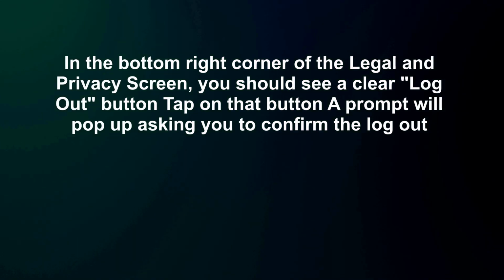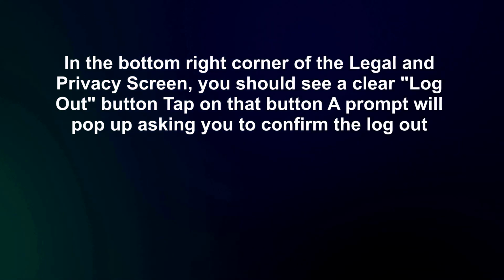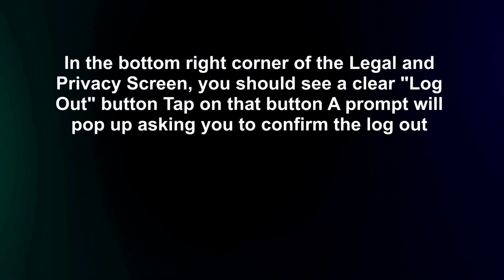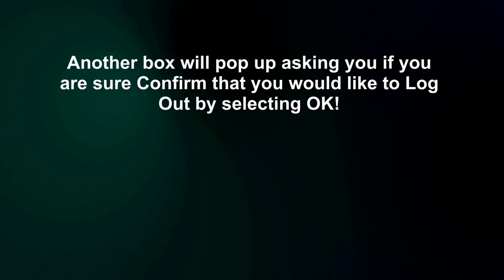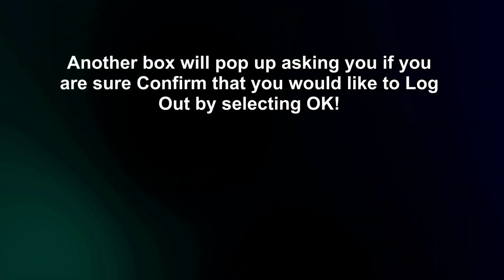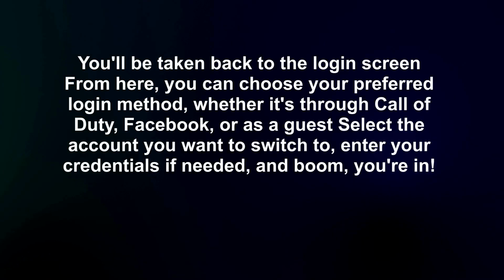How To Log Out & Switch Account In Cod Mobile - UPDATED!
How To Log Out & Switch Account In COD Mobile provides a step-by-step guide on how to sign out of your Call of Duty Mobile account and switch to another, allowing players to easily manage multiple game profiles on a single device.

00:00 Intro
00:05 Accessing Settings
00:12 Finding Legal and Privacy
00:18 Logging Out
00:25 Confirming Logout
00:28 Switching Accounts